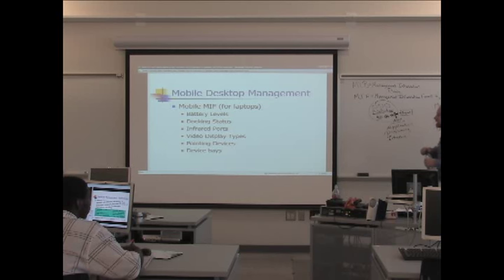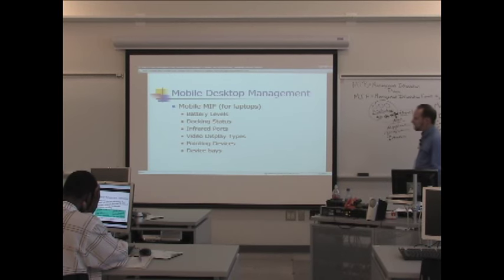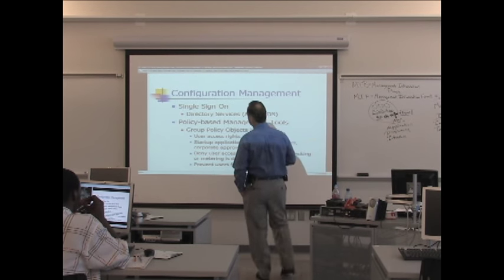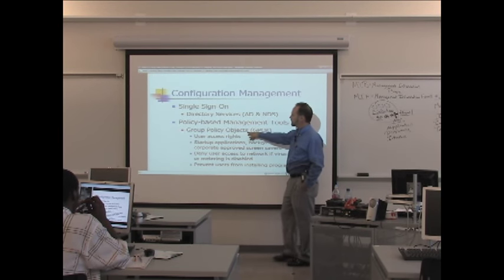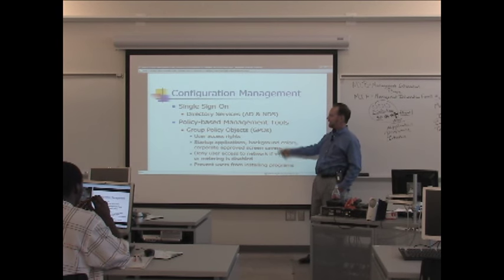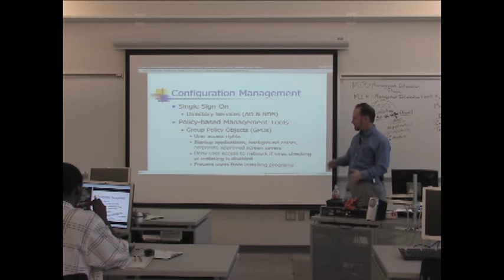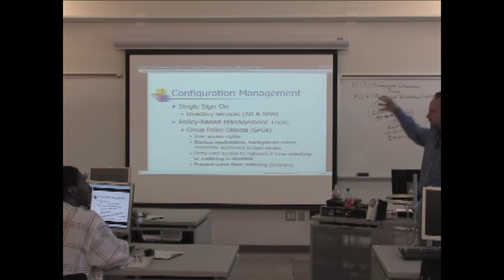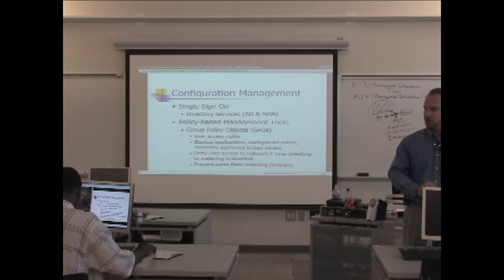Network Management - Part 8